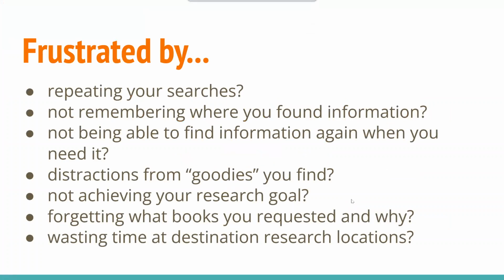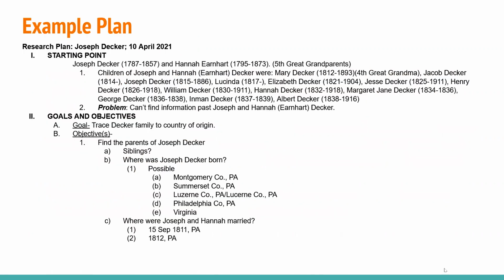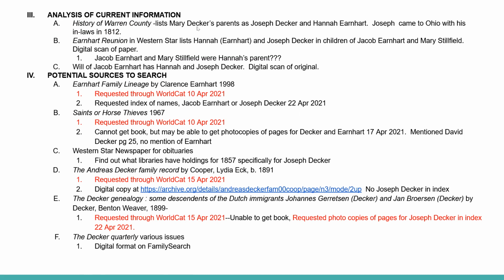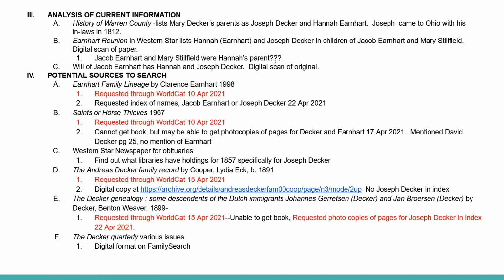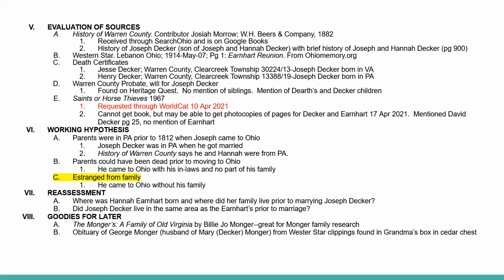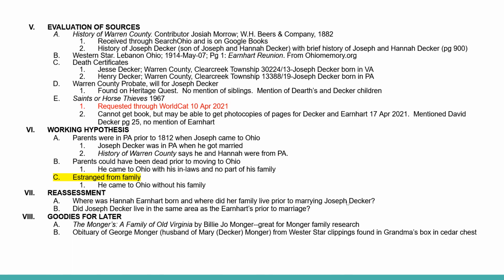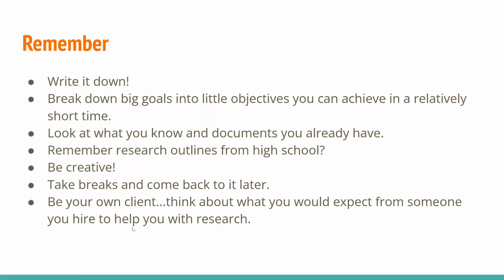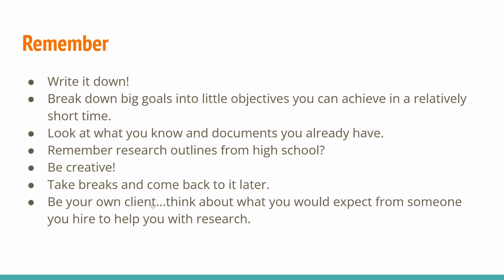Why You Need a Genealogy Plan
Learn why you need a genealogy plan with Tracy Marks, an Adult Services Librarian at the Fairborn Community Library.